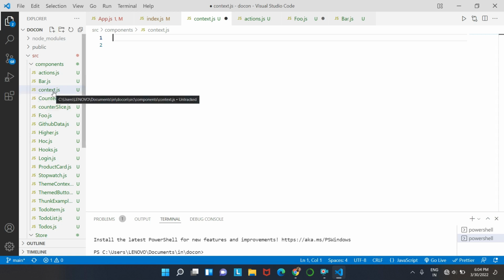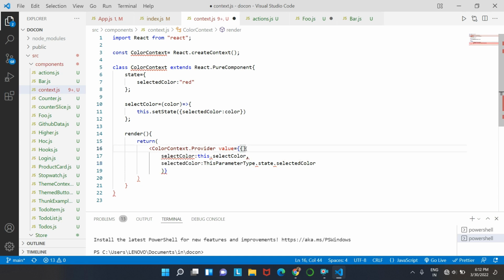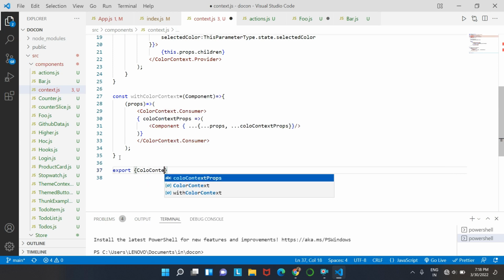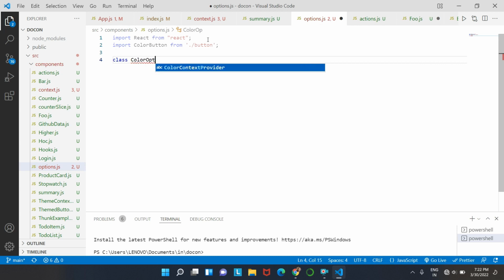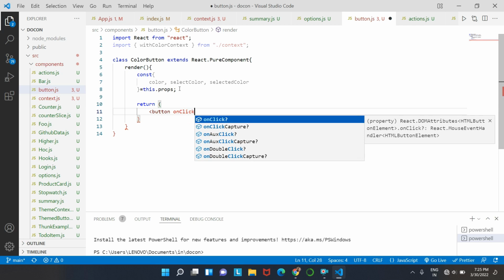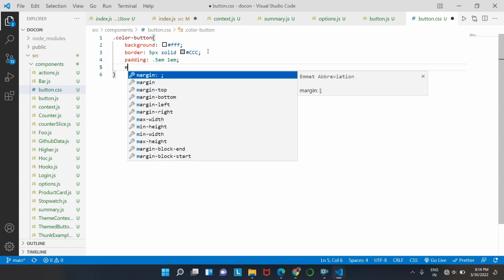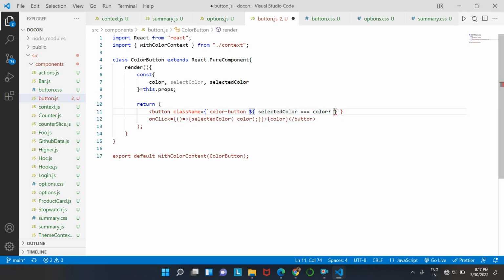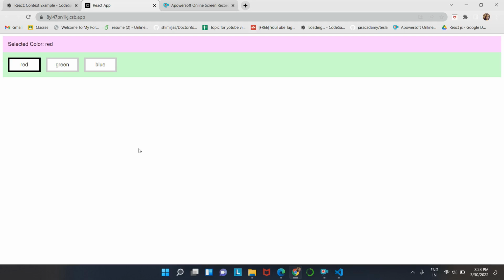React Context | Doctor Booking React JS App | Day- 30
Context provides a way to pass data through the component tree without having to pass props down manually at every level.

In a typical React application, data is passed top-down (parent to child) via props, but such usage can be cumbersome for certain types of props (e.g. locale preference, UI theme) that are required by many components within an application. Context provides a way to share values like these between components without having to explicitly pass a prop through every level of the tree.

00:00 Introduction
00:45 Adding components
07:44 Export color context
17:52 Adding CSS styling
22:21 importing the styling sheets

features/learnings -

✅  App setup
✅  API setup
✅  UI creation using styled-components
✅  Debouncing implementation